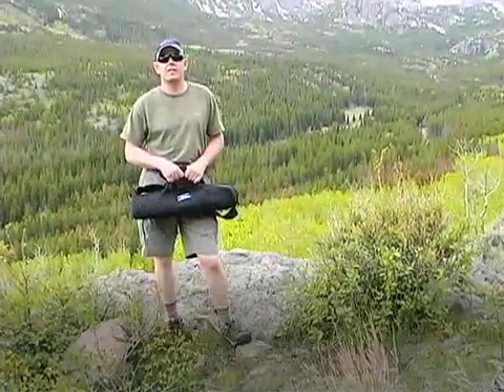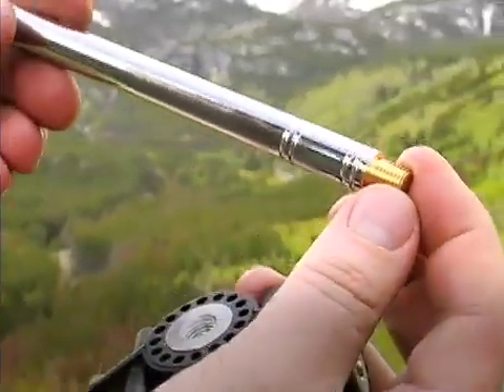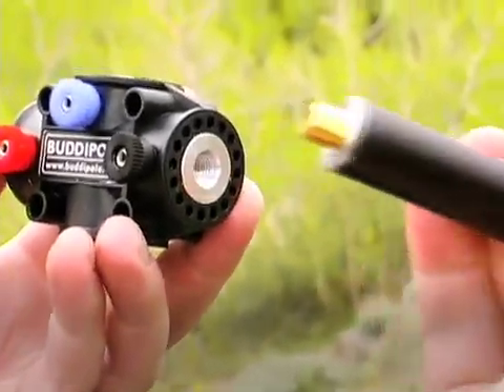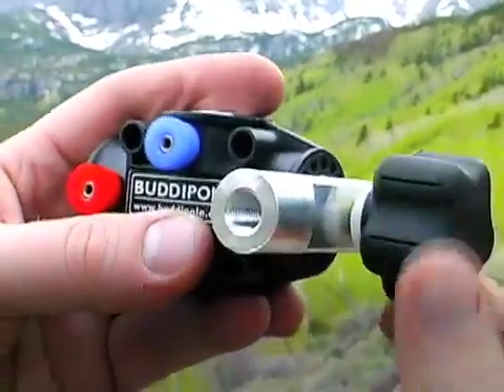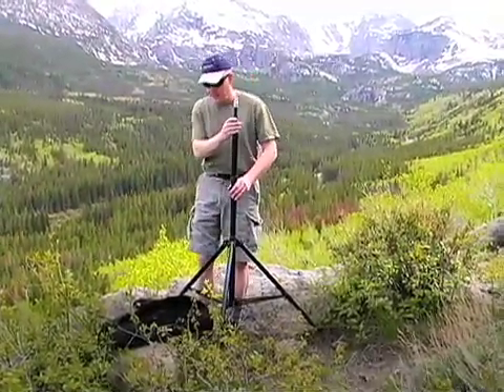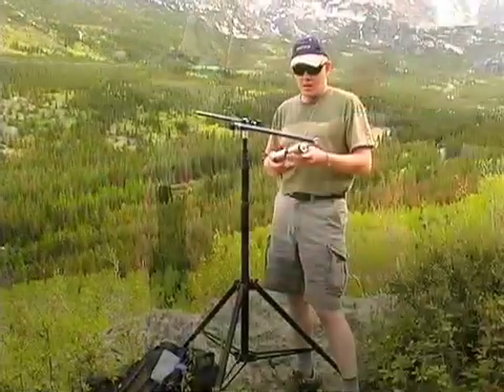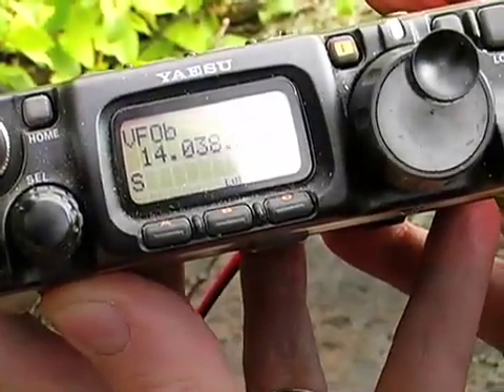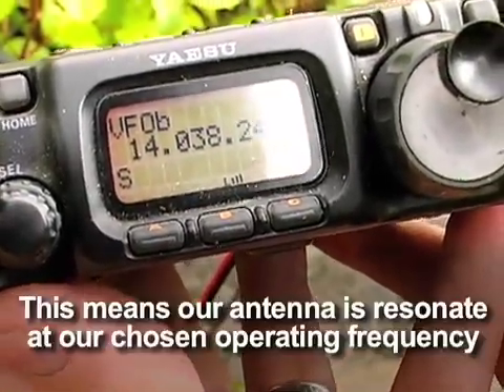Buddipole Deluxe Package - Description and Installation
Chris/W6HFP goes over what is included in the Buddipole Deluxe packages. He also explains the antenna hardware and design. Then finally does a brief demo on how to setup and adjust the Buddipole without using an antenna analyzer.